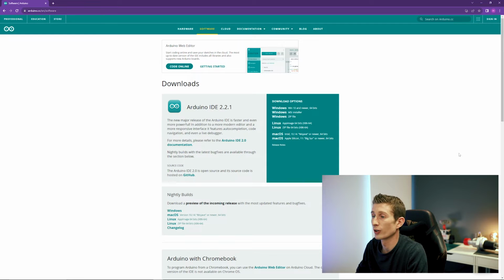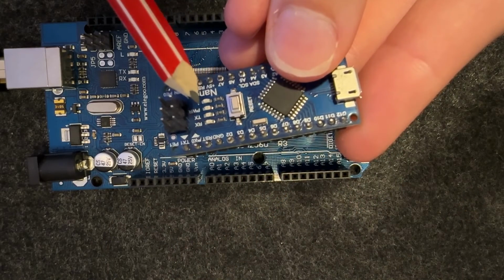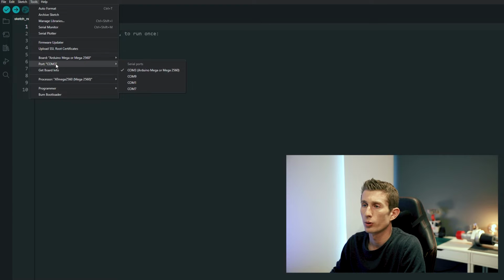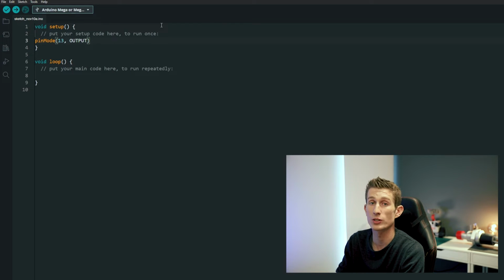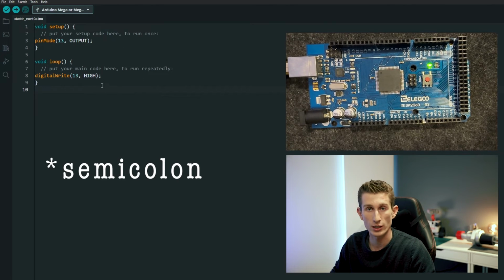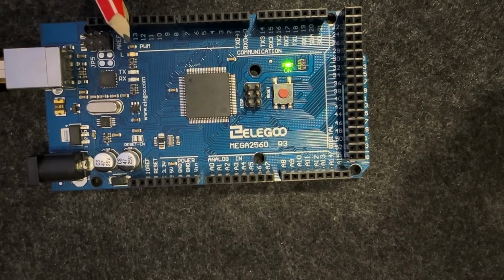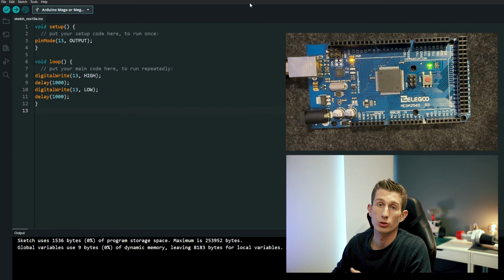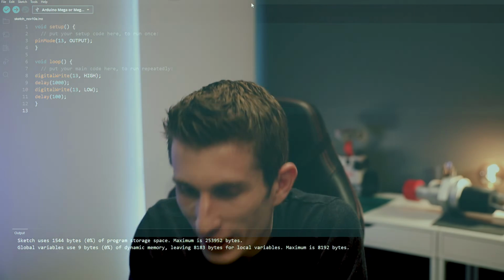Ep: 5 - Learn to Code Arduino for your Flight Simulator Cockpit | Arduino Basics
Learn to Code Arduino for your flight simulator cockpit the RIGHT WAY! and that is from the basics and fundamentals first - progressing each lesson. Over the Arduino Tutorial Tuesdays series, I will teach you everything you need to know to successfully code your own Arduino based cockpit!!

Elegoo - The Most Complete Ultimate Starter Kit
Elegoo - Super Starter Kit (budget alternative)

  - Free Trails on most aircraft!